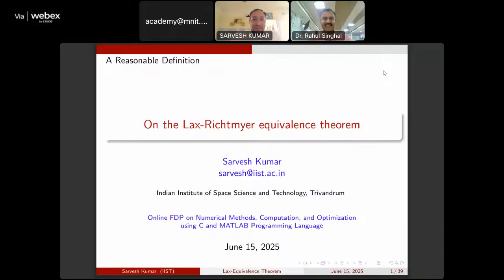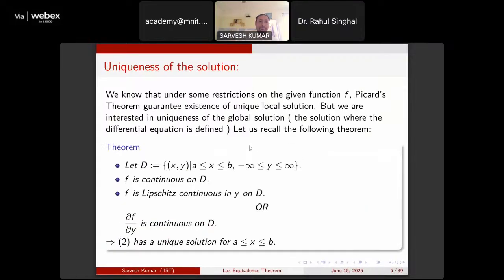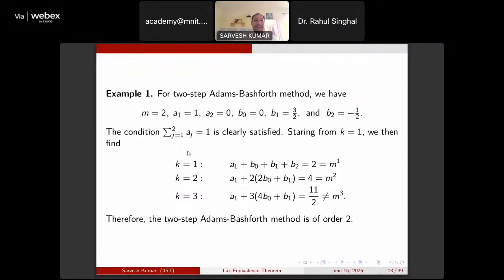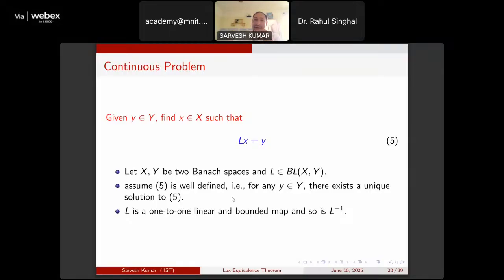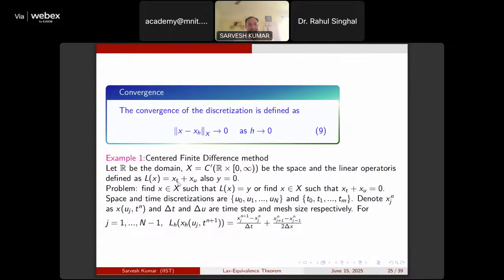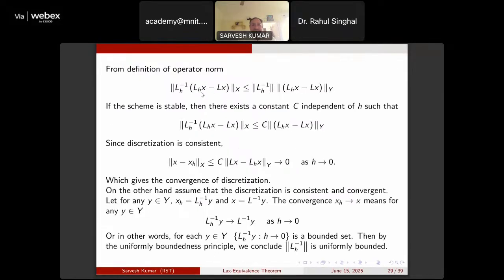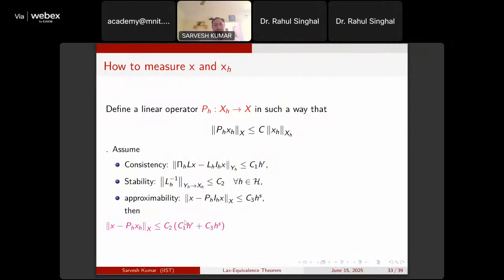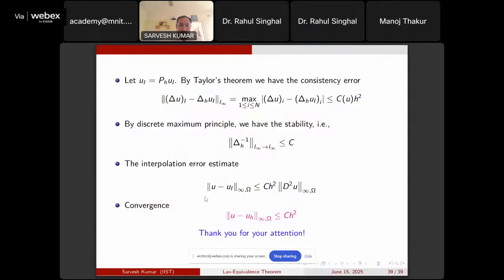Day-7 Session-2 Numerical Methods, Computation, and Optimization using C and MATLAB Programming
Lax Equivalence Theorem